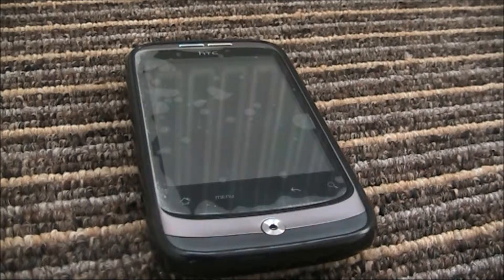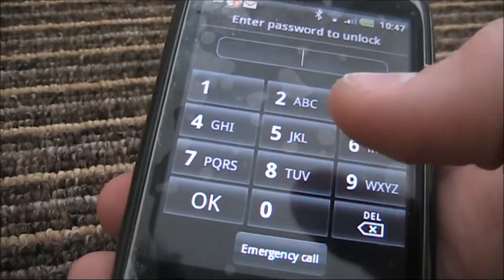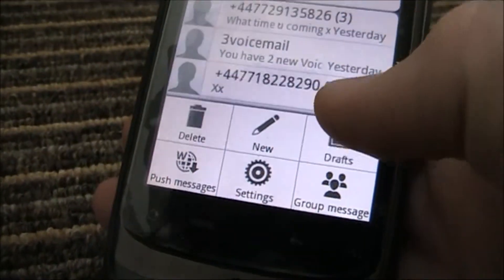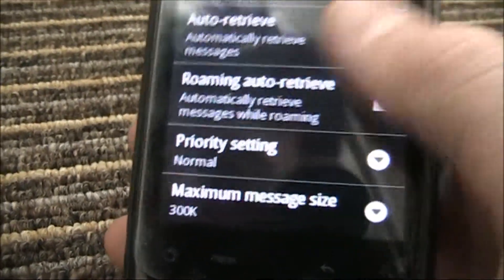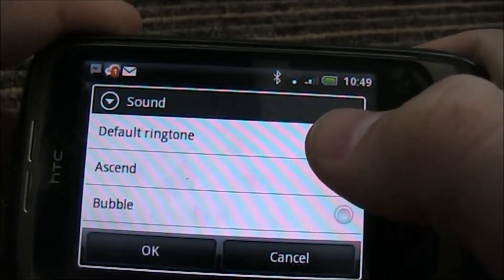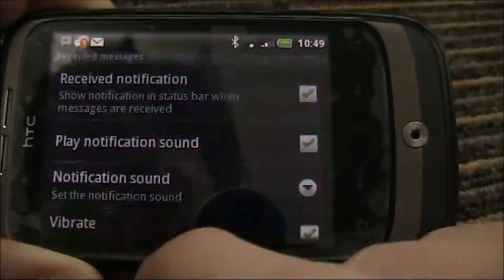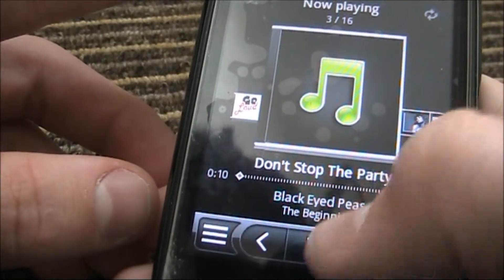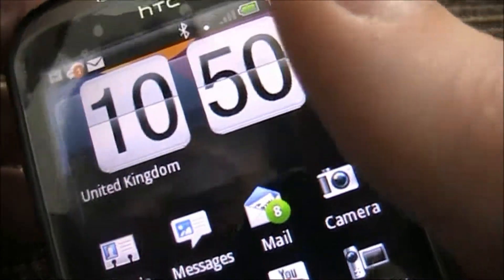How to set a Messaging Tone on an Android Phone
This is how to set a messaging tone on an android phone. This is quite a hard task for anyone to do as it is very much hidden away in the nooks and crannys of the Android Mobile.